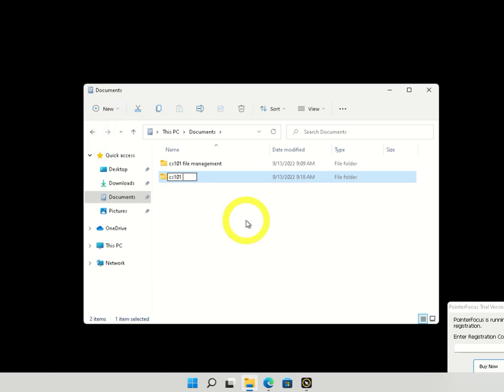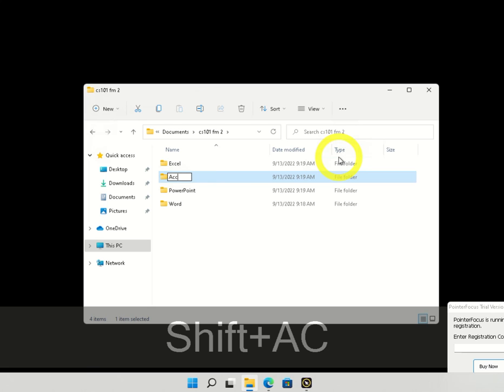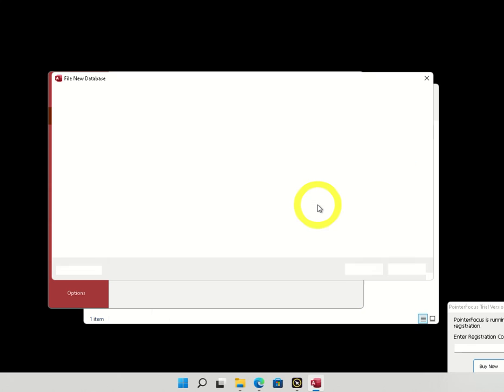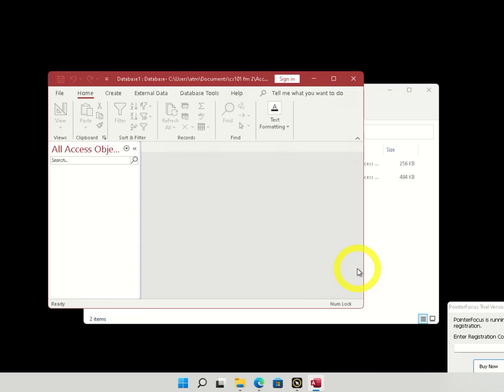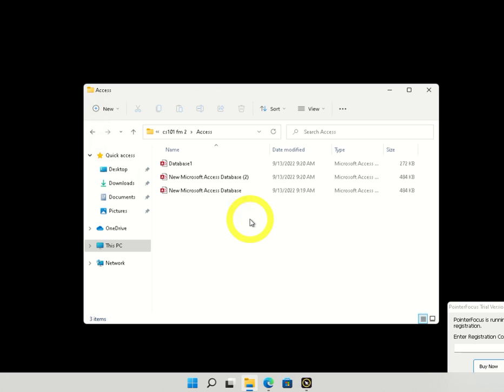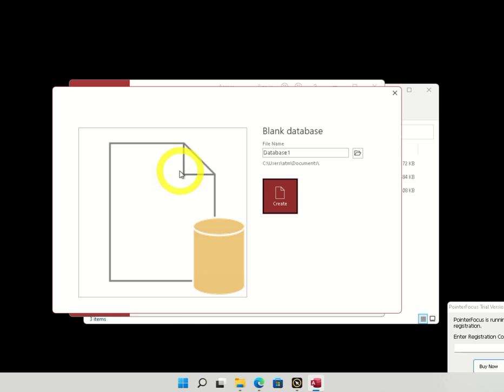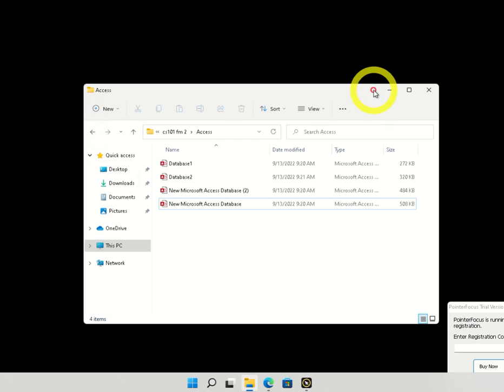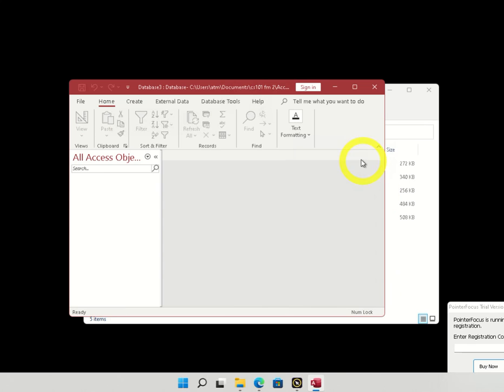cs101 File Management 2022 09 13 09 18 18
managing folders and sub-folders and creating a database